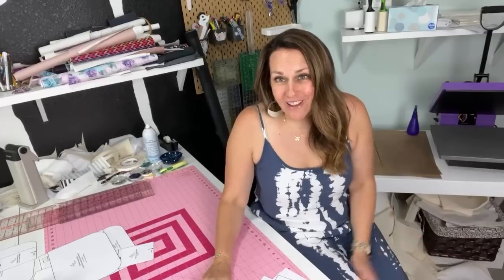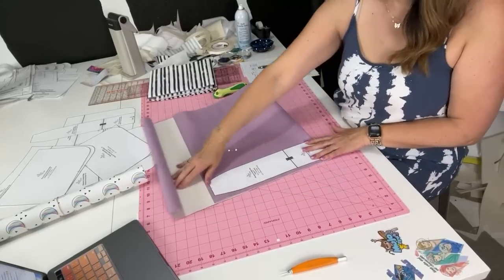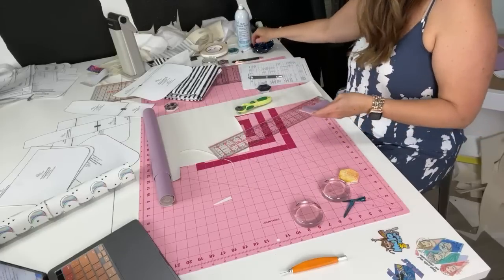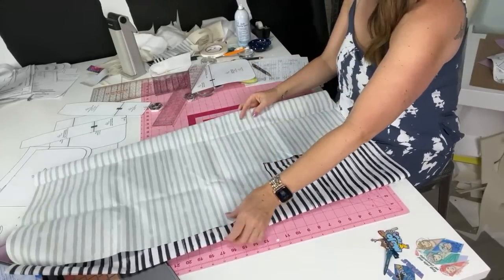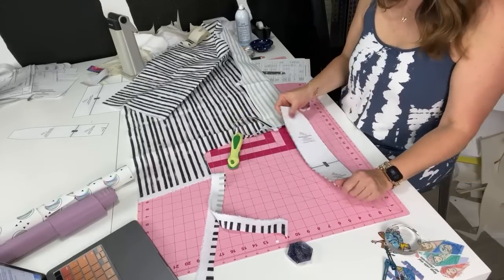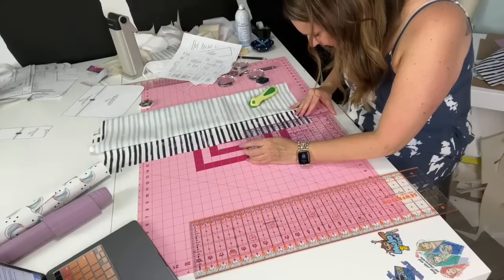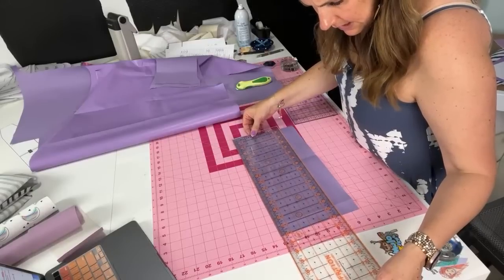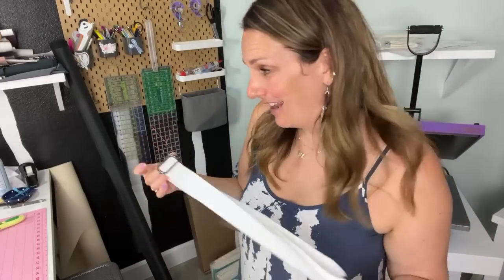No longer live: Let’s cut! Prepping a Plumeria Crossbody from Bagstock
A lot of my other tools that I use in this video:

SiahSwagBags
10940 S Parker Rd. Suite 415

-Kassiah